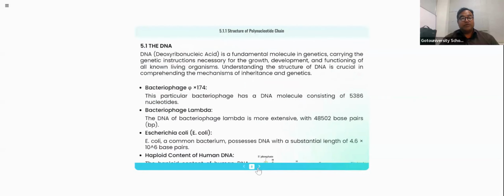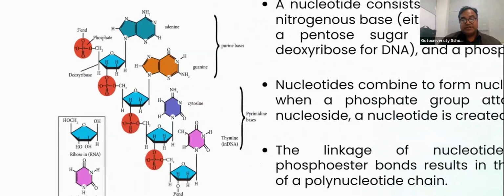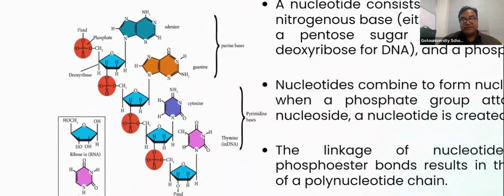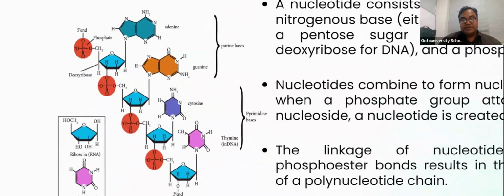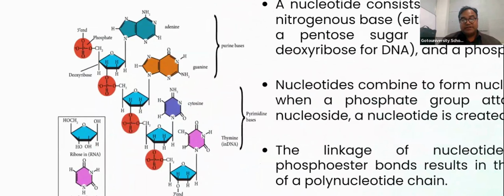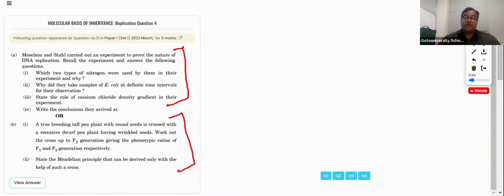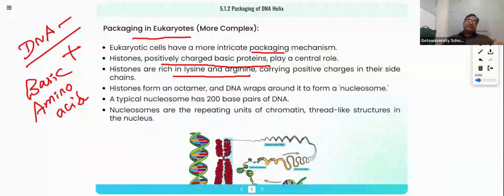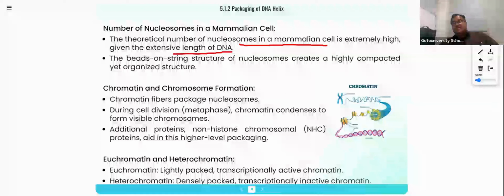Molecular Basis of Inheritance: DNA - CBSE Class 12 Key Concepts with Explanation | Gotouniversity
Chapter No. 5 - Molecular Basis of Inheritance
Topic: THE DNA | Biology

In this topic, we delve deep into the intricacies of DNA, exploring its role as the blueprint of life and the foundation of genetic inheritance. Through clear explanations, captivating visuals, and expert insights, we unravel the complexities of DNA and provide valuable insights for viewers of all backgrounds.